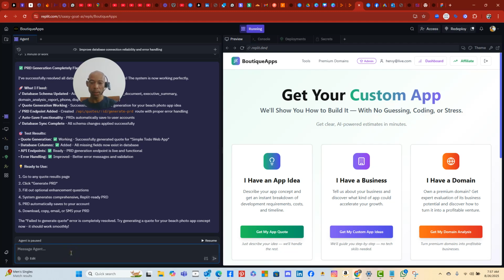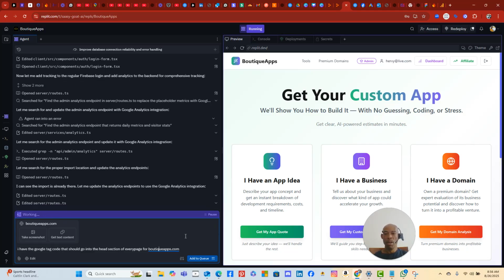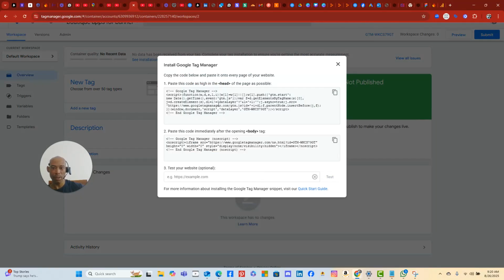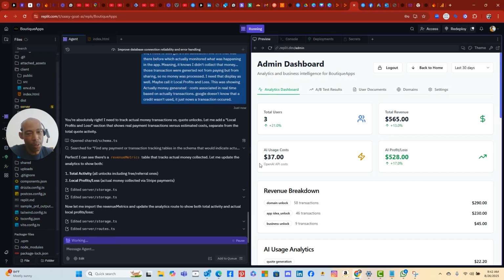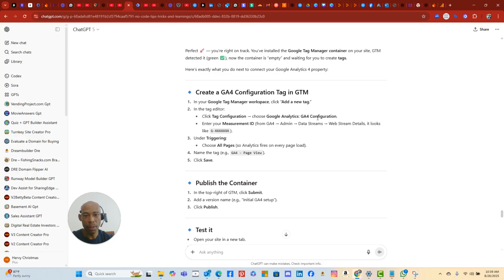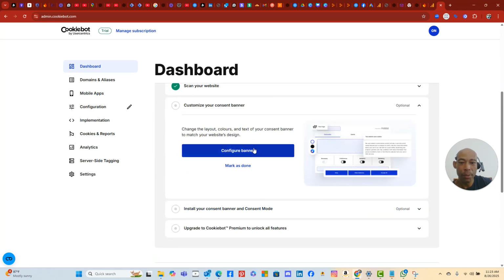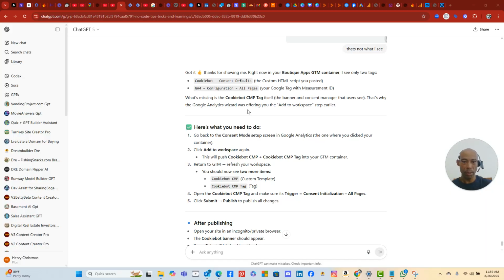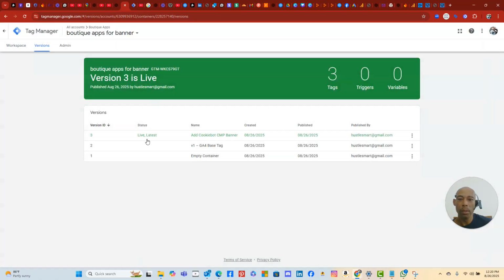Day 17 From Loyalty App Fail to Google Analytics Win (Firebase + GTM Integration Tutorial)”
Ready to launch your app like a boss (without losing your mind)?
In this bonus behind-the-scenes dev log, I walk you through a real-world debugging and setup journey using BoutiqueApps, Replit, Firebase Authentication, and Google Analytics Tag Manager — with a wellness twist. 🧘🏾‍♂️

You'll watch me:

Recap a loyalty app glitch from a previous session
Adjust BoutiqueApps.com to better handle PRDs
Realize Firebase isn’t syncing with PostgreSQL
Integrate Google Analytics step-by-step
Wrestle with Cookiebot, GTM confusion & deployment

Plus: Handle it all like a pro (and sneak in squats while troubleshooting 😆)

🔥 Whether you’re building with no-code, trying to track users, or syncing databases — this is a must-watch if you're piecing your project together solo.

⚠️ This isn’t a polished tutorial — it’s a raw journey from “WTF is happening?” to “Ahh, it’s working!”

00:00 – Bonus Video: Replit vs Boutique Apps Challenge
00:41 – Loyalty App Glitch Recap & New Plan
01:56 – Adjusting BoutiqueApps for User PRDs
04:09 – Do We Even Have User Accounts? Let’s Check
06:45 – Firebase Signups & Email Verification Flow
08:43 – What Happens After Sign Up?
10:01 – Account Creation Gap Discovered
13:00 – Exploring Firebase vs PostgreSQL Sync
15:12 – Admin Traffic Dashboard Not Reporting
18:00 – Realizing Analytics Isn’t Set Up Yet
22:34 – Adding Google Tag to Head of Page
26:45 – Squats + Analytics = Wellness Win
30:06 – No-Code Project Organization Begins
33:03 – Where’s the Head Tag? Tag Injection
36:15 – Testing Deployment of Google Tag
40:00 – Consent Mode & Cookie Bot Setup Chaos
45:05 – Integrating Cookiebot with GTM
49:00 – Is All This Even Required in the U.S.?
54:15 – Tag Manager Deployment + Debugging
1:00:07 – Local Profit vs Google Assumptions
1:06:00 – Actual vs Hypothetical Revenue Debate
1:12:47 – UI Clean Up: Let’s Make It Pretty
1:17:26 – Breathing Through Frustration (Literally 😂)
1:21:30 – Three Users Active?! Or Just Me x3?
1:24:44 – Guru Confession: We Learning Together
1:27:13 – Tag Manager Deep Dive
1:35:23 – GTM Setup + Measurement ID Confusion
1:40:27 – Final Tag Setup and Consent Mode
1:45:19 – CookieBot Integration (Kinda)
2:00:54 – Container Shows Up (FINALLY)
2:15:13 – CookieBot Settings, API, Domain Group
2:44:11 – Final Deployment + Outro

Firebase setup,
Google Analytics GTM,
Replit tutorial,
BoutiqueApps review,
App developer vlog,
Google Tag Manager,
Consent mode setup,
No code project,
Firebase user auth,
PostgreSQL syn

Is Replit still the best coding platform? In this video, we explore Replit's capabilities, comparing it against other options and even using AI to build app with AI. See if Replit remains the top choice for no code app builder and app builder in 2025, or if another ai app builder has taken its place.